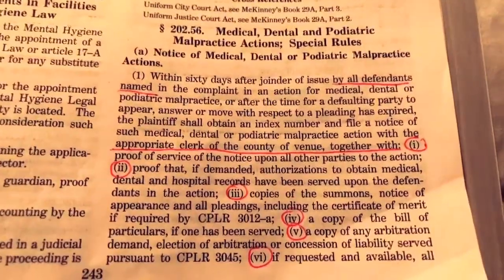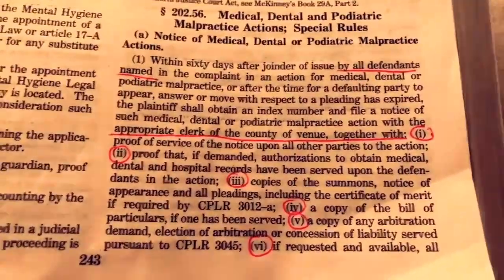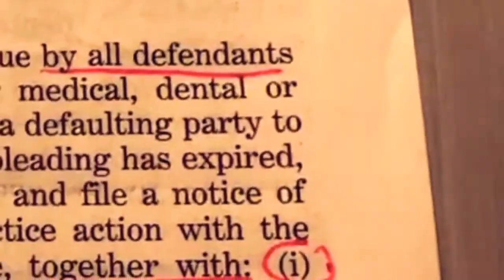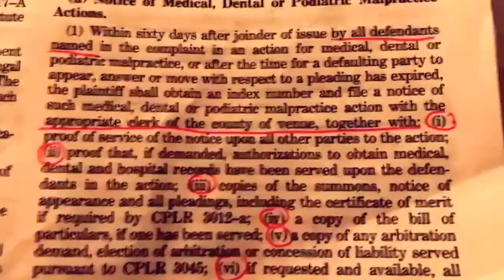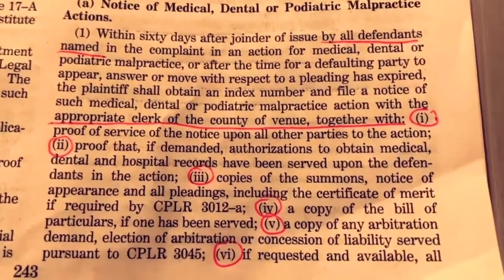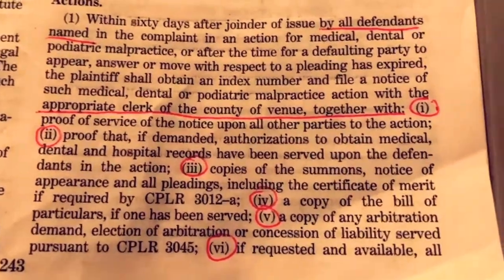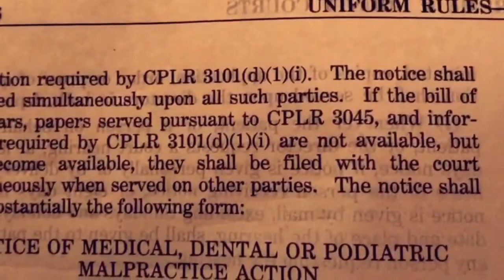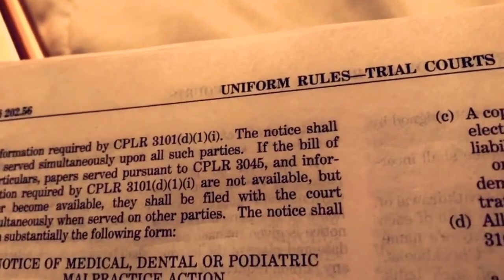202.56 med mals